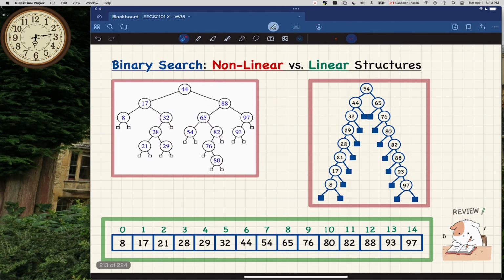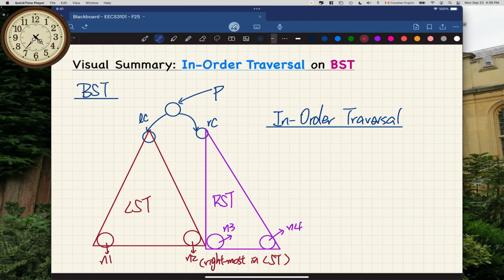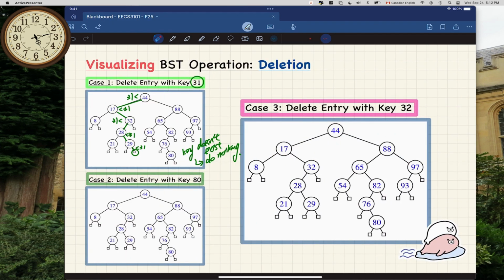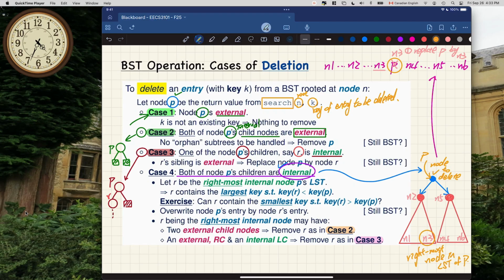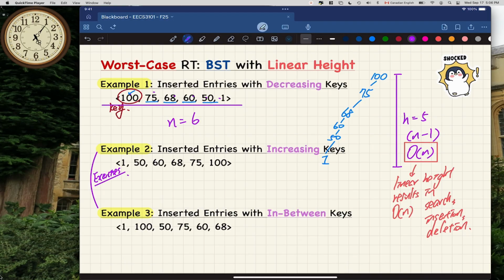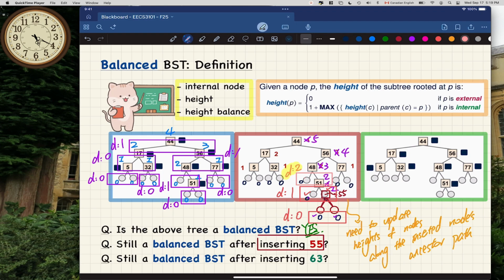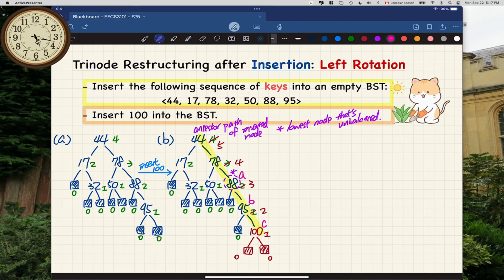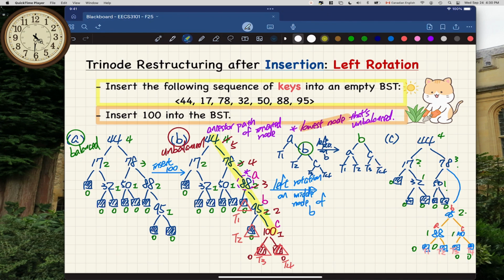[HD] EECS3101 W26 - 2026-01-26 (Monday) - Lecture 7